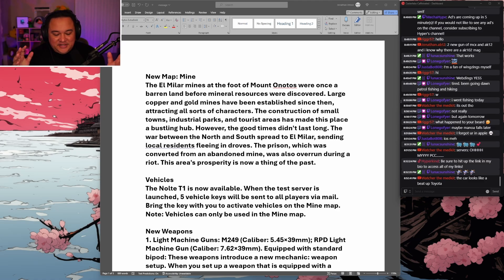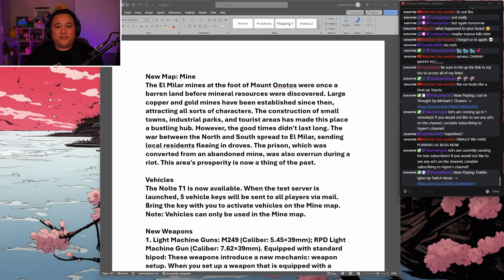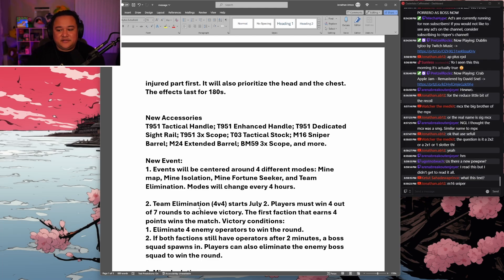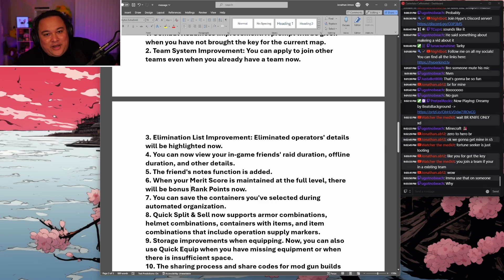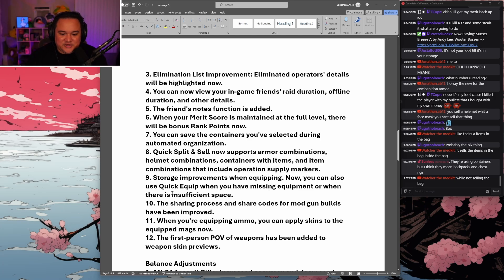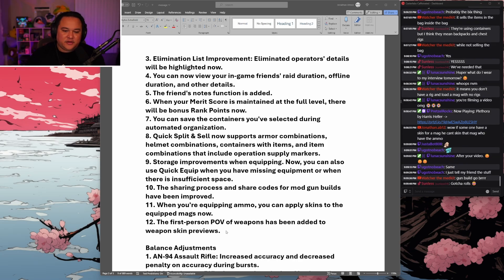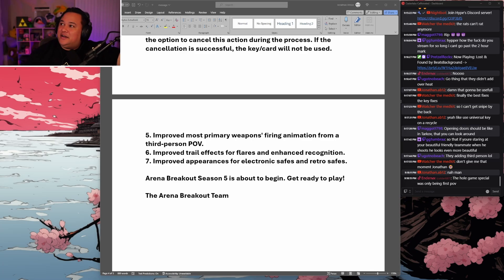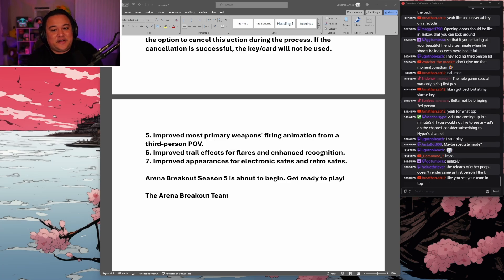ARENA BREAKOUT S5 BETA PATCH NOTES REVIEW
The patch notes for the S5 beta of Arena Breakout are out! In this video we go over EVERYTHING!